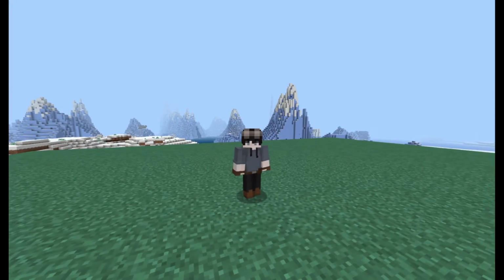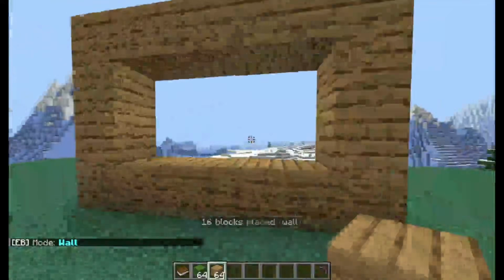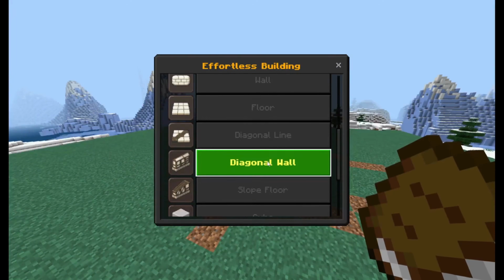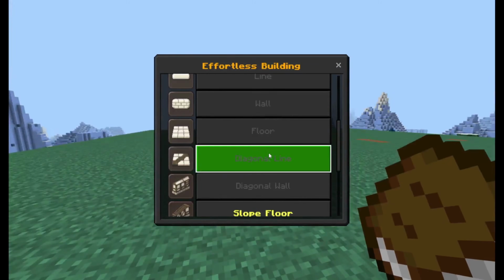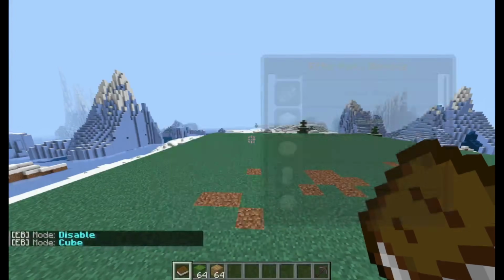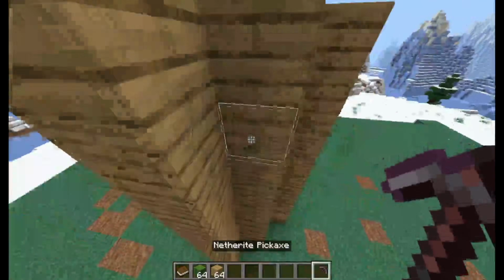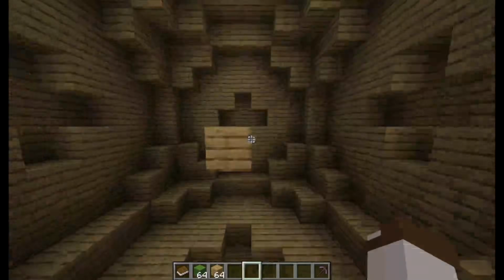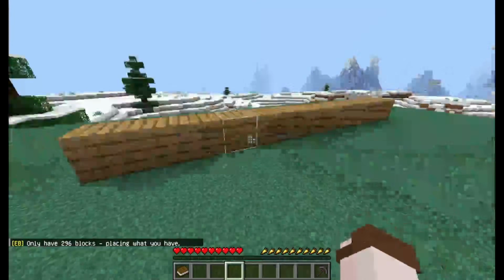The NEW Best Building Addon for Bedrock Edition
New Showcase of Effortless Building Addon by @exterleo

This was an official showcase video, with the permission of ExterLeo!